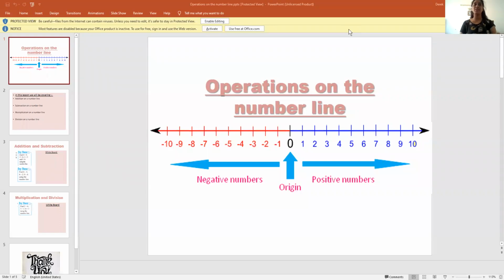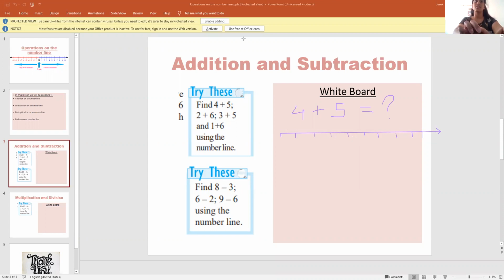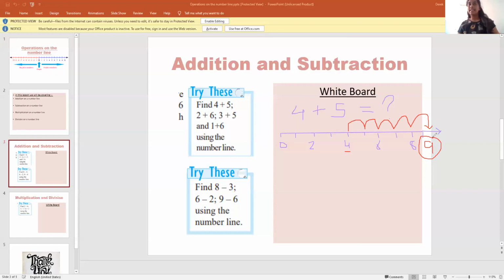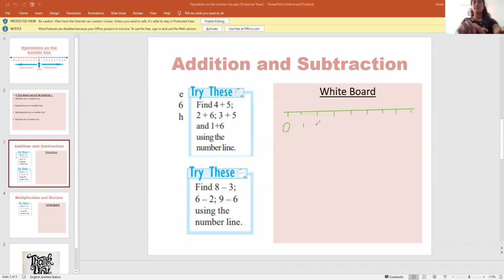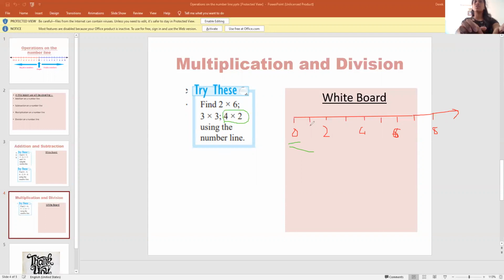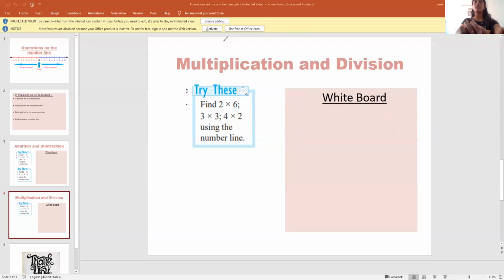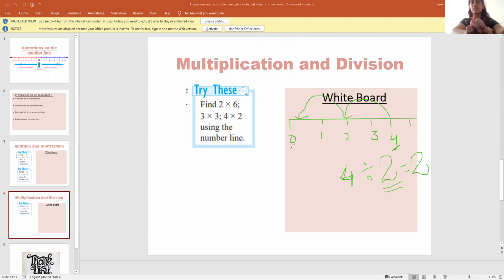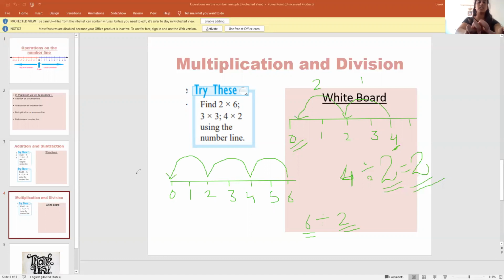Whole Numbers - Grade 6 Mathematics Chapter 2 | Lesson 4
Today we'll be looking at Operations of Whole Numbers on the Number Line!! :)

By: Divya